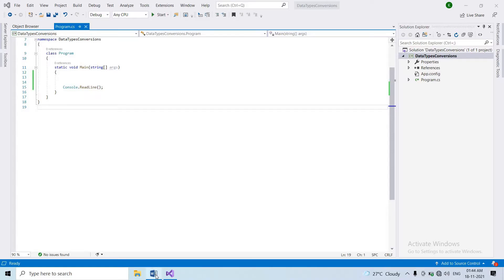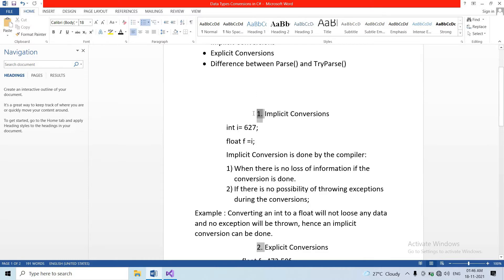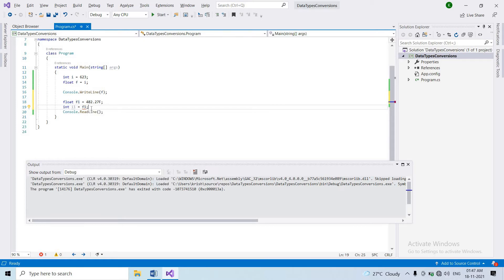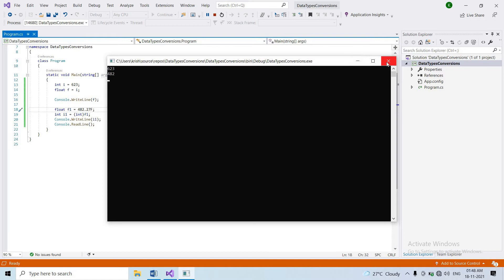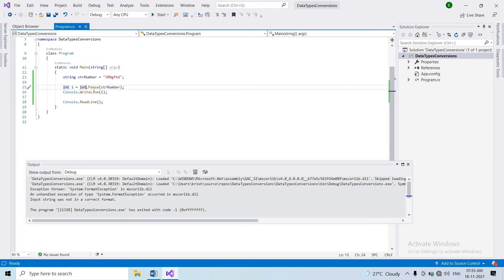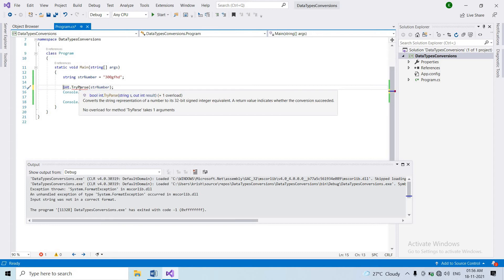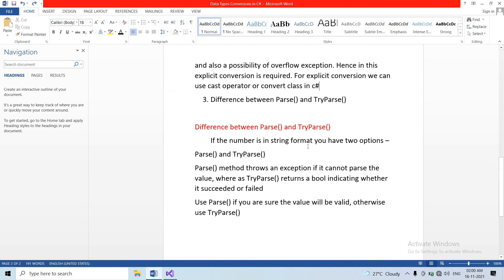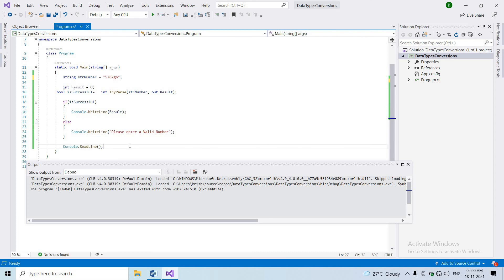#5 C# Data Types Conversions in Telugu |C# tutorials for beginners in Telugu |TypeCasting C# in Telu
C# Data Types Conversions in Telugu | C# tutorials for beginners in Telugu |TypeCasting C# in Telugu